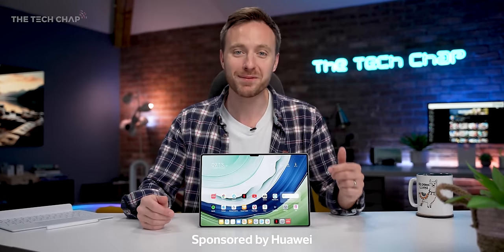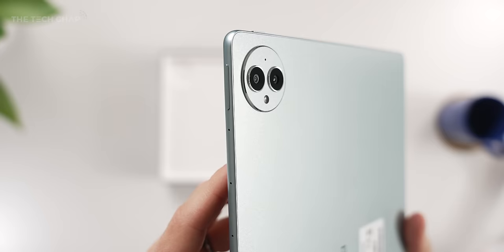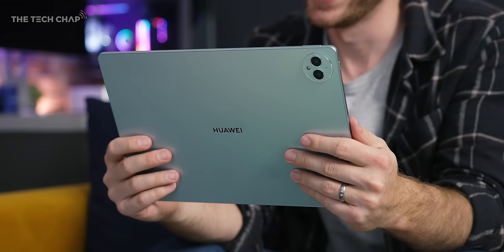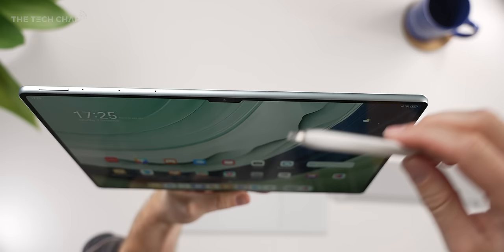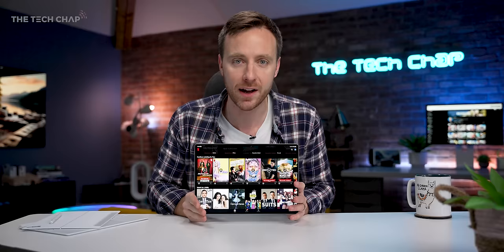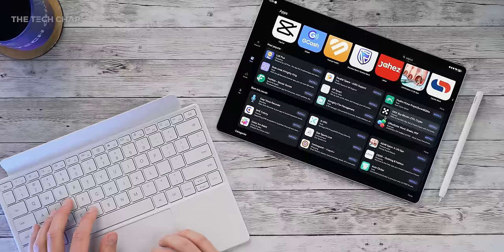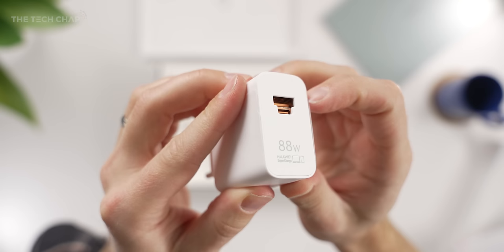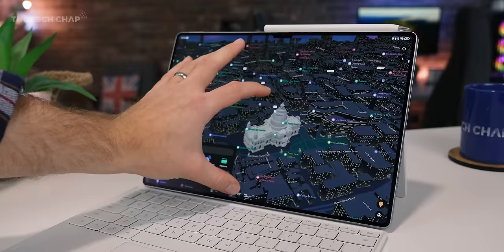HUAWEI MatePad Pro 13.2 - Unboxing & Walkthrough [The ULTIMATE Creatives Tablet/Laptop]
The MatePad Pro 13.2 is Huawei's latest flagship tablet - designed to be a Creativity Powerhouse! [120Hz OLED + 5.5m Thickness + M-Pencil & Smart Keyboard]

HUAWEI MatePad Pro 13.2” will launch in Europe from 22nd January (pre-order from 8th Jan):
• MatePad Pro (12GB +256GB): RRP €999
• MatePad Pro (12GB + 512GB + Keyboard): RRP €1199